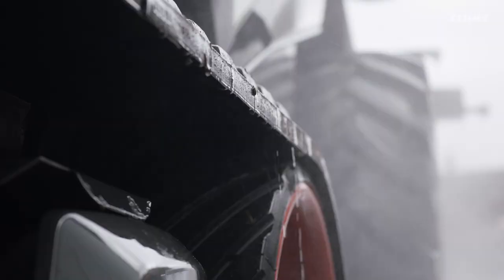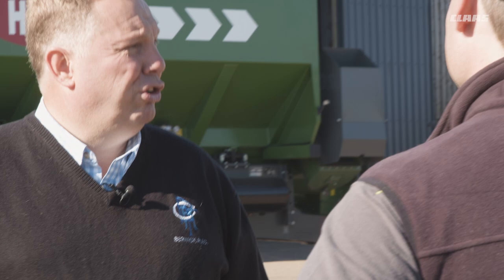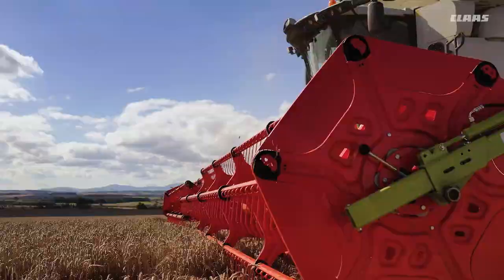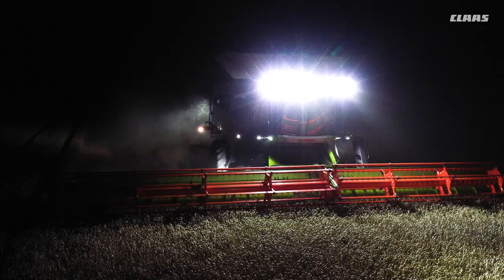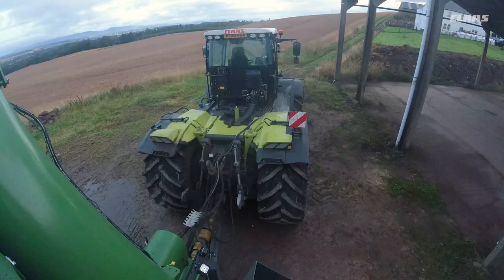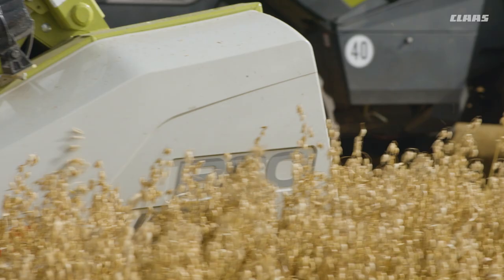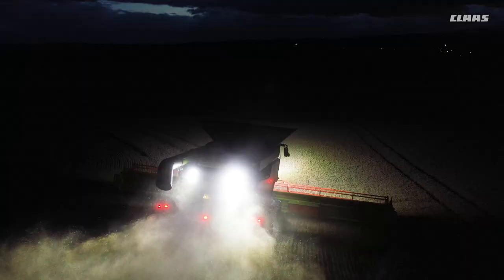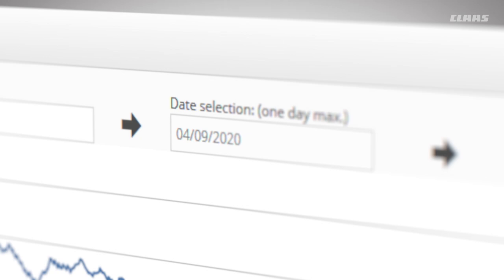LEXION 8900 | In a league of its own.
The LEXION 8900 has shown its full performance potential in practical use. With a diesel consumption of only 0.95 l/t, the LEXION proves its efficiency. ⛽️ Even under the toughest harvesting conditions, the highest throughputs are achieved. 🌾 See for yourself!